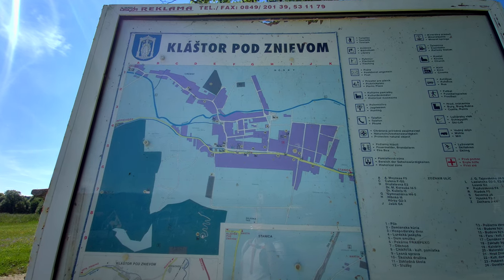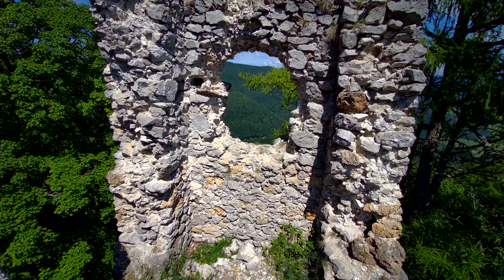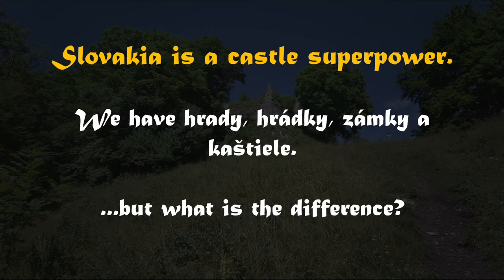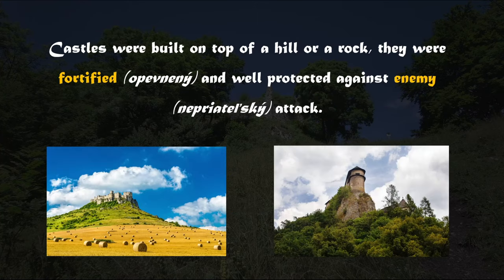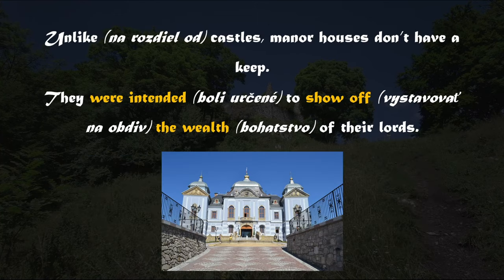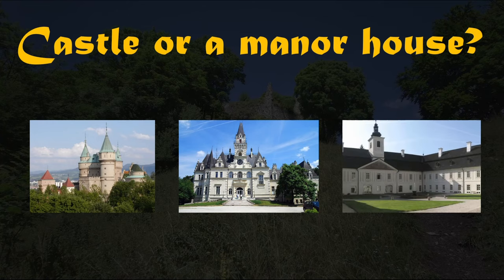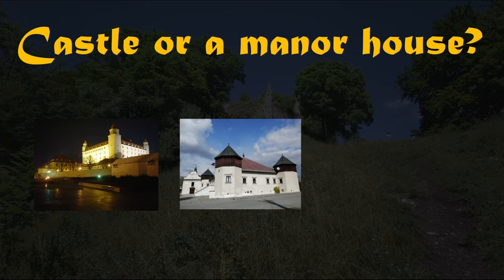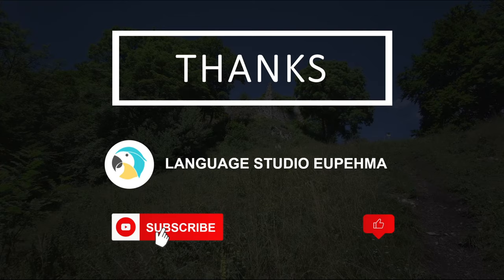Hrad Zniev | Rozdiel hrad vs. zámok v angličtine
V prvej časti tohto videa sa venujeme hradu Zniev. Je to už len zrúcanina, no počas nenáročného výstupu k nemu sa vám naskytnú nádherné výhľady na Turčiansku kotlinu. Len kúsok od hradu je vrh s rovnomenným názvom, z ktorého sú nádherné výhľady na Lúčanskú časť Malej Fatry.
V druhej časti si povieme o rozdieloch medzi hradom, zámkom a kaštieľom a ako tieto slová prekladáme do angličtiny. Vedeli by ste čo je hrad a čo je kaštieľ?
Viac na našej stránke v časti "Turistika"
Jazykové štúdio Euphema